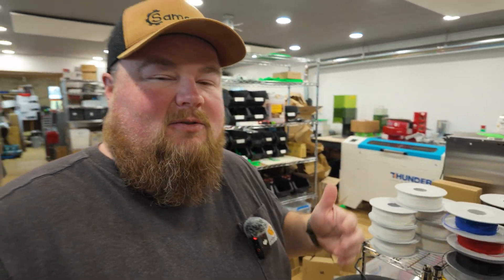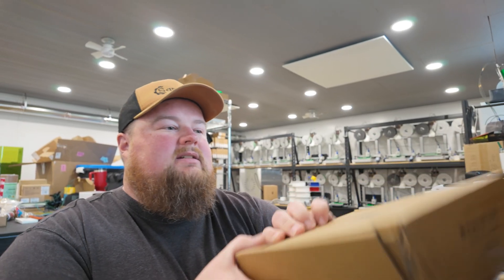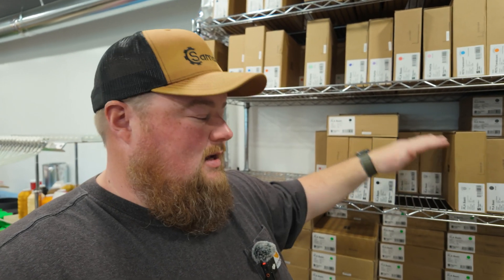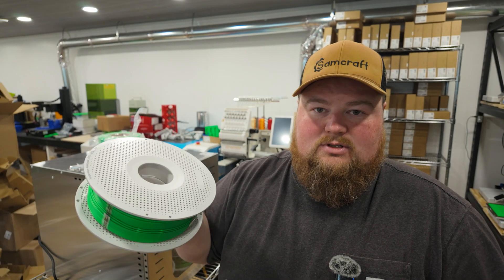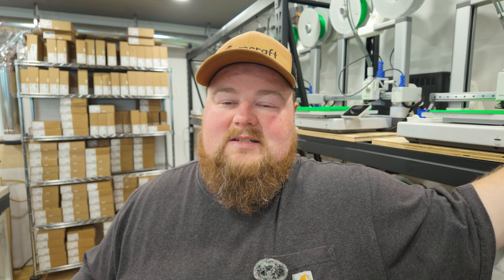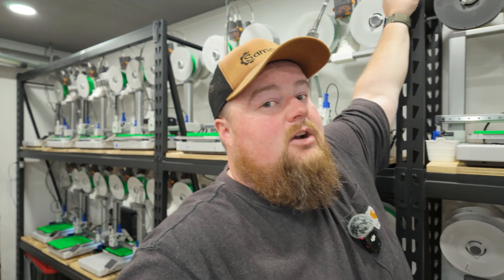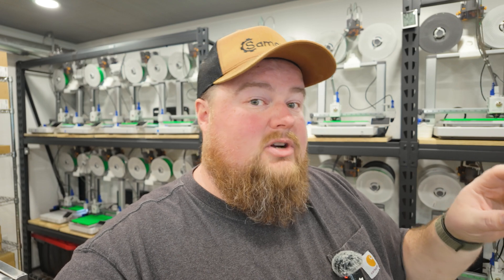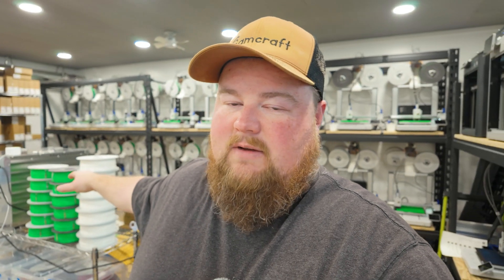How I Prepare Filament to use in my 3D Print Farm Business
🔗 DJI Osmo Pocket 3 Camera
🔗 My Thermal Label Printer
🔗 Commercial Dehydrator (for drying filament)
🔗 Small Digital Temperature & Humidity Meters
🔗 Desiccant I Use
🔗 My UPS Power Supply

🌟 Welcome back to Samcraft! 🌟

In today’s video I bring you along to show the processes I take for preparing my 3D printer filament for use. I talk about where to buy filament from, what filament I use, how to store filament, drying filament, and many other 3D print business tips and tricks!

🔷 VIDEO CHAPTERS 🔷